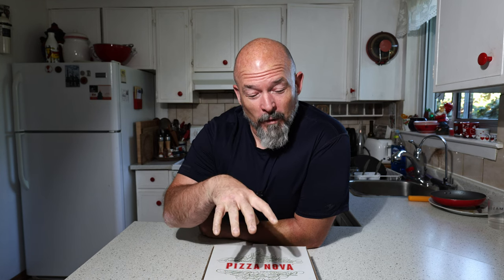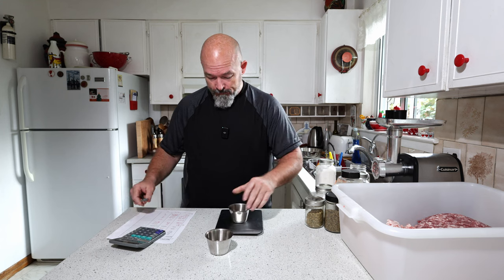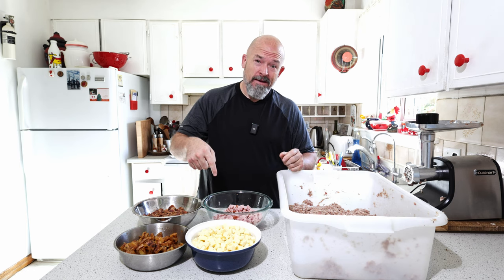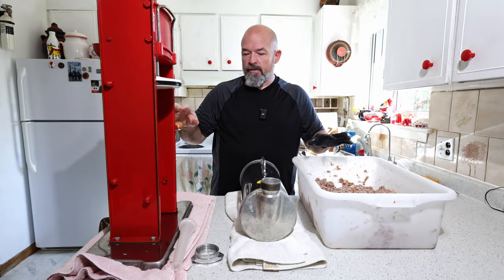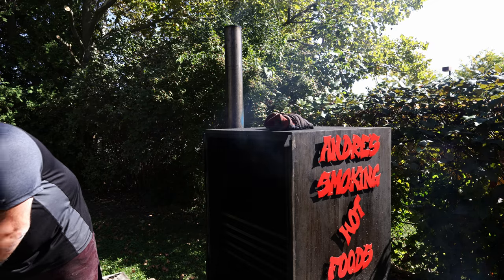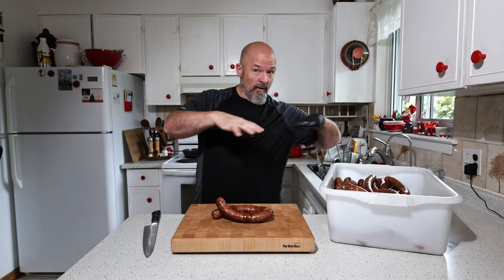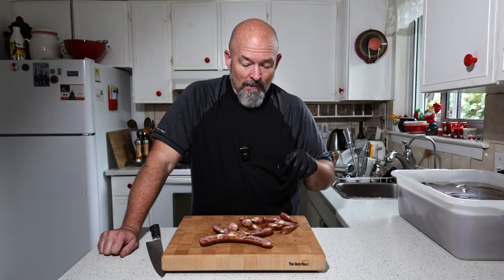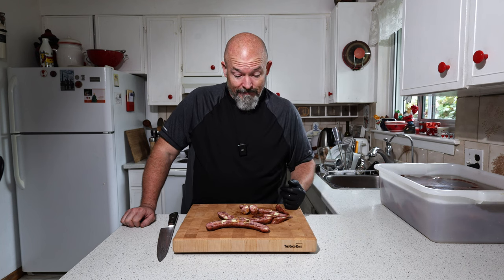HAWAIIAN SAUSAGE - how to make sausage at home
this was quite the journey to get here with these sausages,,, the 4th time was a charm and I love how these came out,,, the inspiration for this one totally came from the Pizza - Hawaiian Pizza,,, I took the main toppings from this pizza and turned them into a fantastic sausage... I was extremely happy with the finished product and I know you will be as well. I know most people say they don't like the Hawaiian pizza but come on it isn't that bad, its pretty good, BUT its much better in the sausage form and I want you all to try it for yourselves. Hawaiian Sausage, who knew??? ,,,,,,,,,,,,, take risks and try it,, you will like it.

Meat Block: example for 1 kg of sausage

Pork Shoulder - 70% - 700g
Pork Belly trim - 20% - 200g
Water - 10%  - 100g

Spices:
Curing Salt (with sodium nitrite) - 1.8% of the weight of of the meat, belly and water
White Pepper -  3g per KG
Granulated Garlic - 2.6g per KG
Onion Powder - 2g per KG
Oregano - 1g per KG
Basil - 0.65g per KG
Rice Flour - 15g per KG

Fried bacon - 8% of total weight
Black Forest Ham - 8% of total weight
Pineapple (Canned) - 10% of total weight
Aged White Cheddar - 12% of total weight